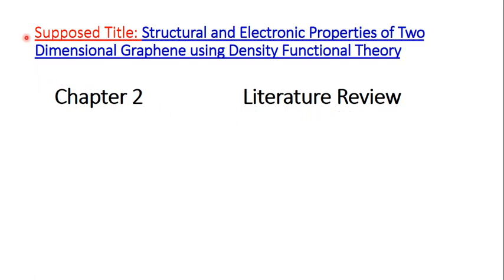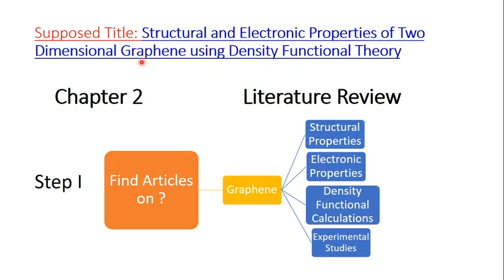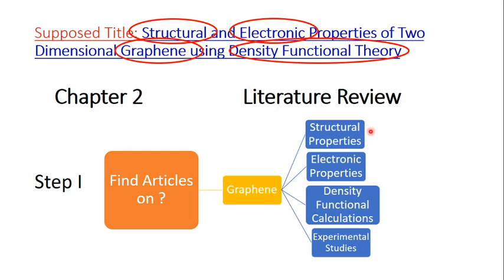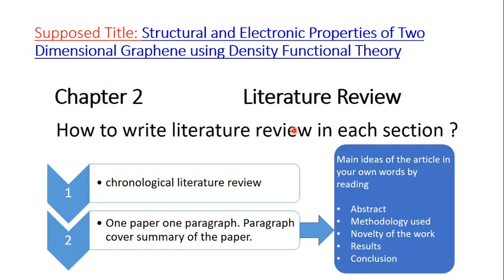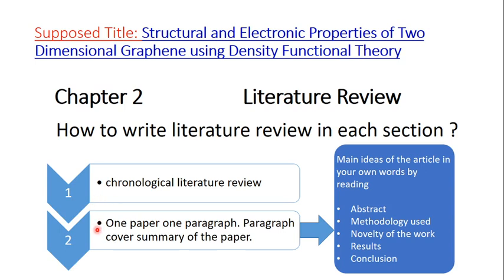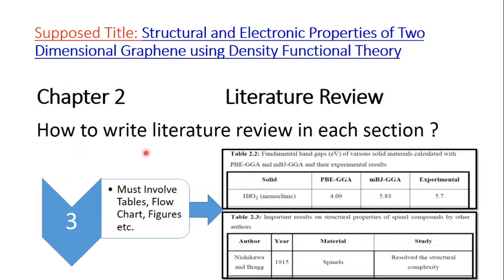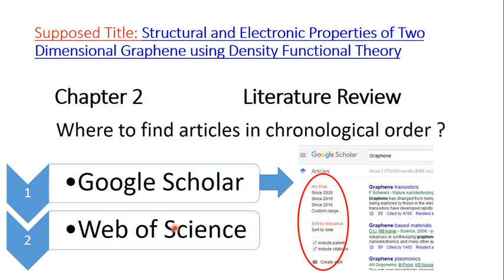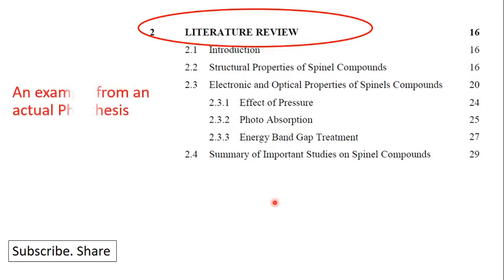Guide to Thesis Write-up BS/MS/PhD : Writing Literature Reivew of a Thesis / Proposal / Assignment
Writing Literature Reivew of a Thesis / Report / Proposal / Assignment
Effective techniques. A Brief Guide to Thesis Write-up BS/MS/PhD